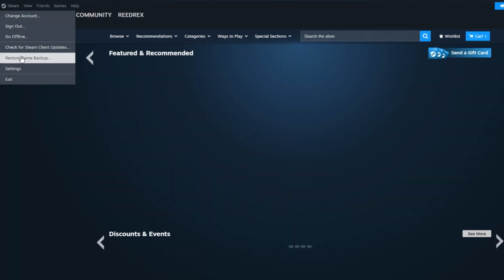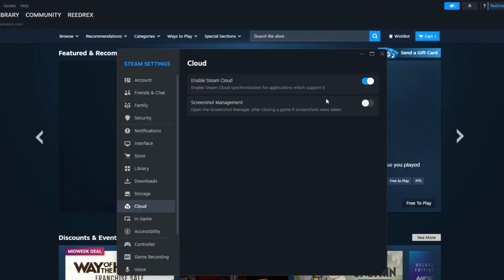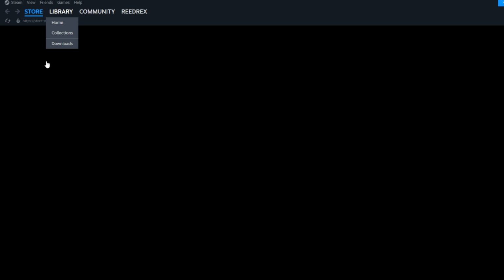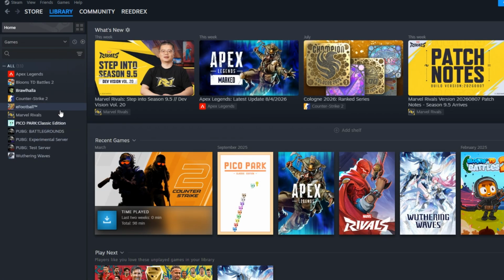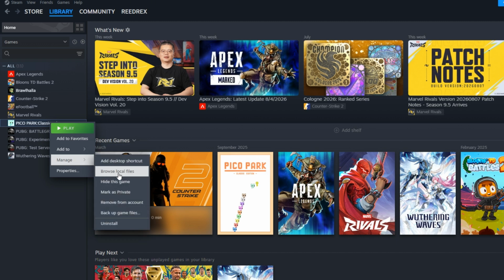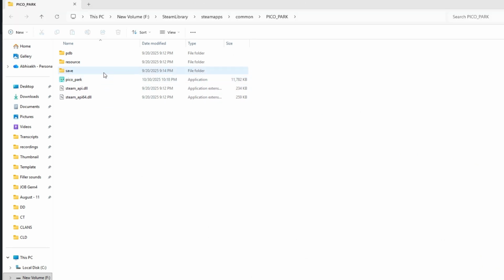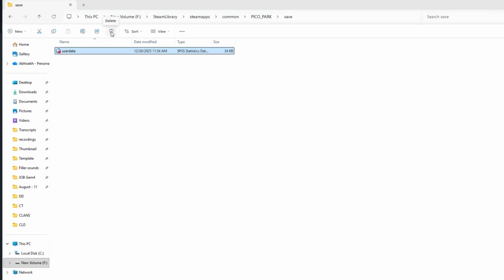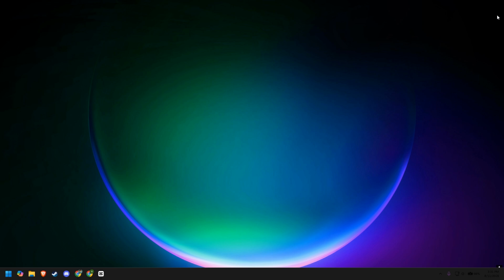How to Reset Steam Game Progress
How to Reset Steam Game Progress with this quick and easy step-by-step tutorial. Learn how to reset your game progress on Steam in just a few simple steps. Whether you want to start a game from the beginning, delete an existing save, or create a fresh game profile, this guide has you covered.

In this video, you'll discover how to reset Steam game progress, delete saved game files, disable Steam Cloud when necessary, remove local save data, and start a Steam game from scratch. You'll also learn how to manage game saves and troubleshoot situations where old progress keeps coming back.

Timestamps:
0:00 Introduction
0:20 Reset Steam Game Progress